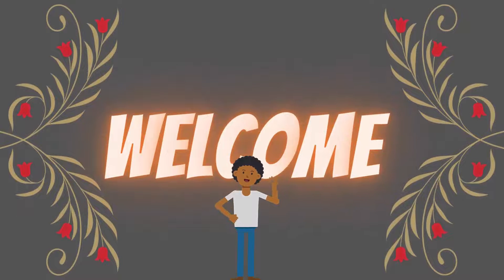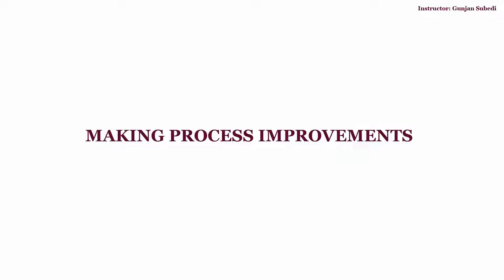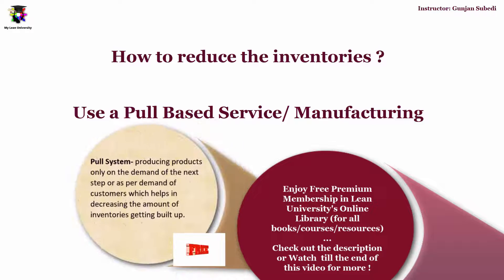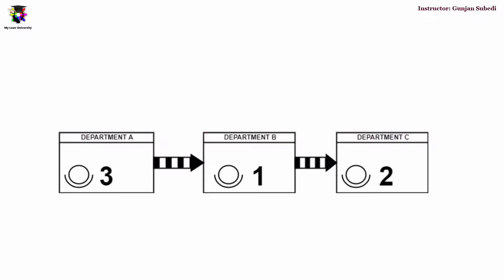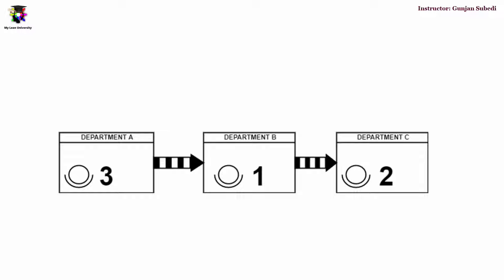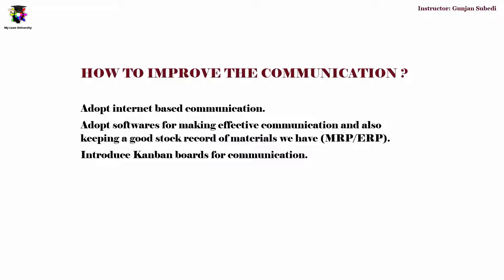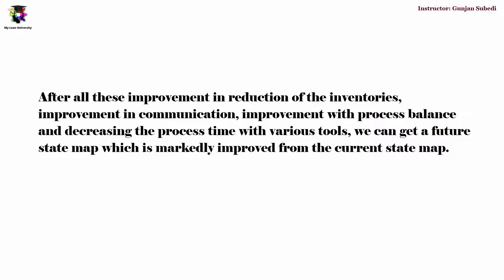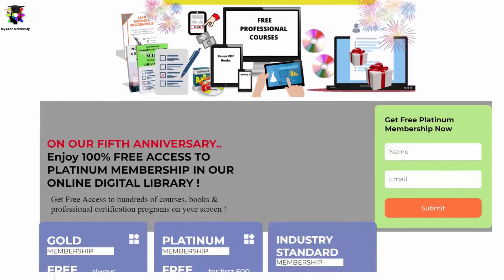Process Improvement with VSM or Value Stream Mapping - All Tricks Revealed !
In this video, we will study process improvement using vsm or value stream mapping.
This is a part of our process improvement series with vsm or value stream mapping.
We will basically learn the following topics in this video:
IMPROVE PROCESS AND REDUCE BOTTLENECKS
REDUCE INVENTORIES
BALANCE WORK/PROCESS
IMPROVE COMMUNICATION